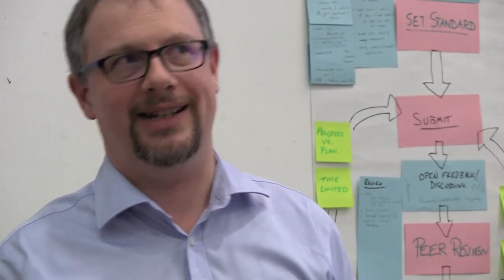Manchester Industrial Dialogue on Synthetic Biology - Richard Hammond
A lot of the applications of synthetic biology are about doing things more cheaply and efficiently, particularly from an environmental perspective. Richard Hammond from Cambridge Consultants explains.

SMART-map (RoadMAPs to Societal Mobilisation for the Advancement of Responsible Industrial Technologies) is a coordination and support action financed by the European Commission under the Horizon 2020 Programme (Grant Agreement no. 710500)

Its goal is to define and implement concrete roadmaps for the responsible development of technologies and services in three fields: precision medicine, synthetic biology and 3D printing in biomedicine.